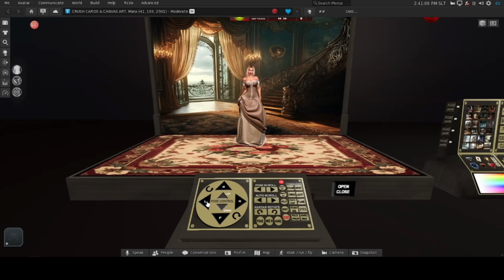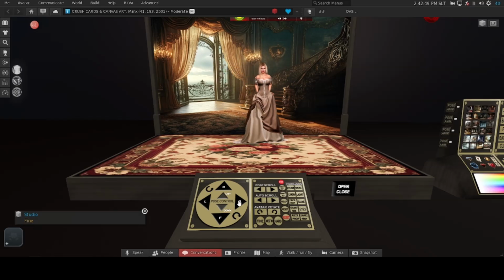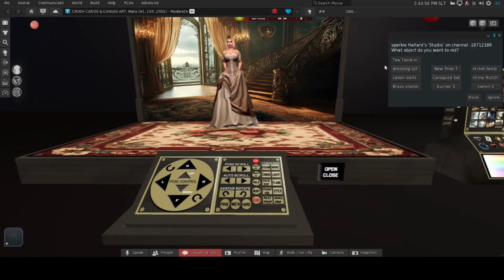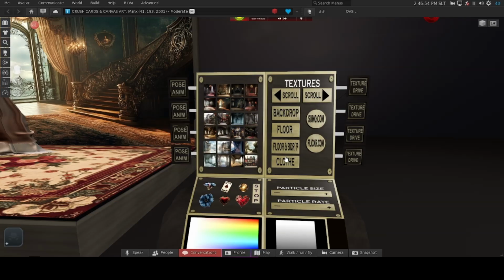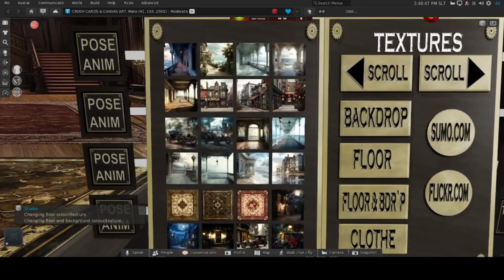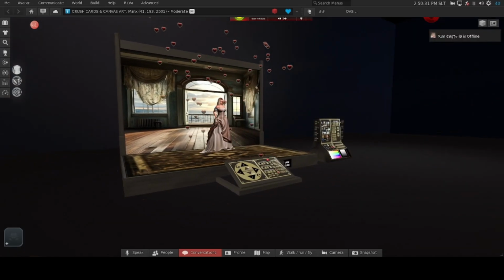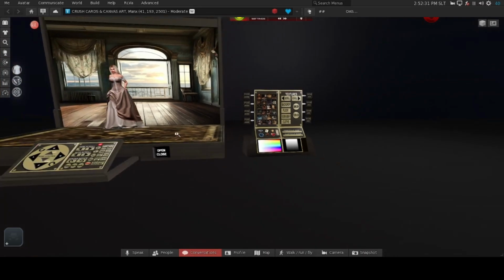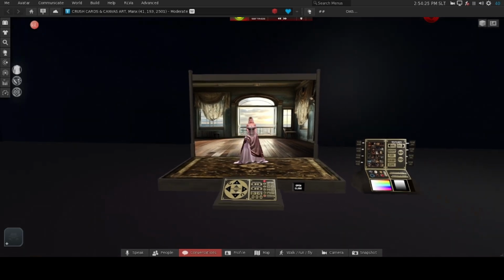Victorian photo studio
Video instruction on how to use the photo studio in second life.